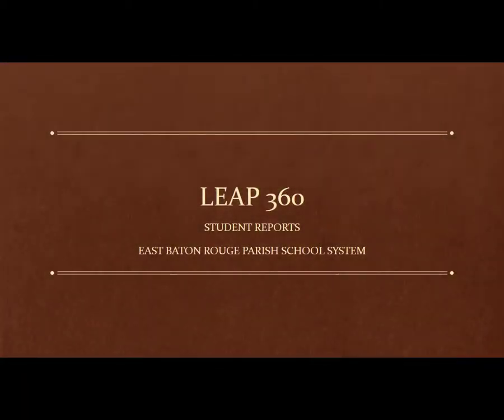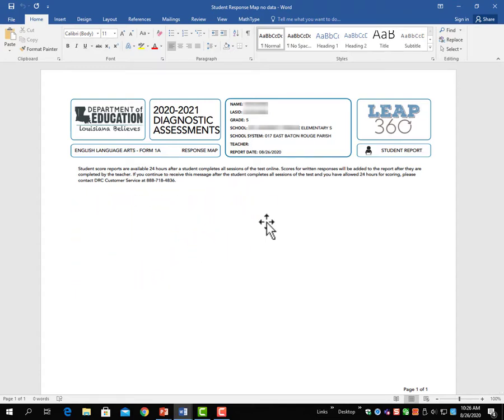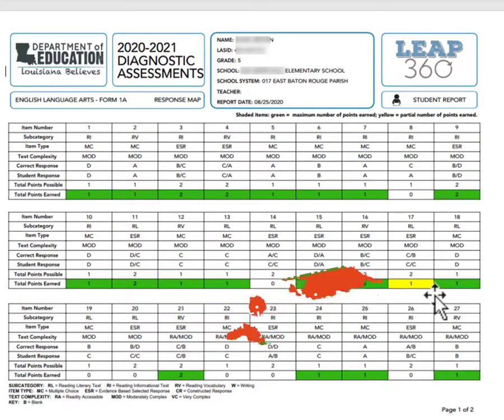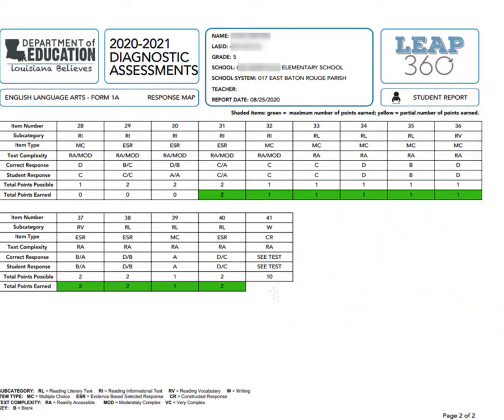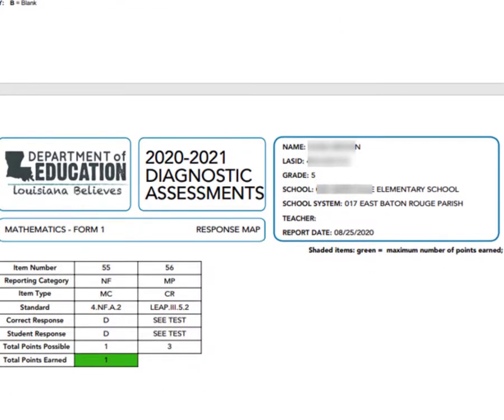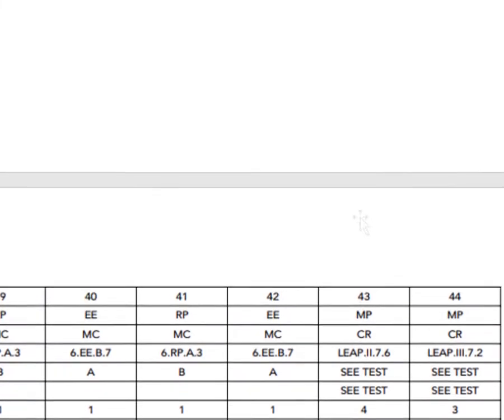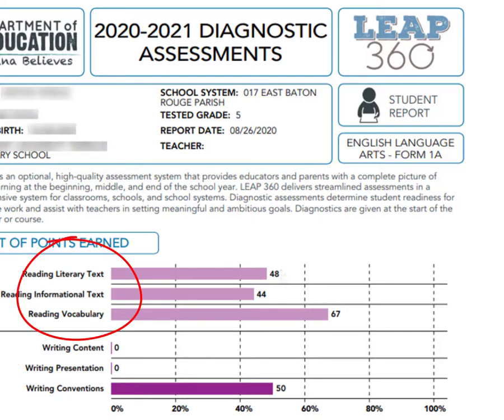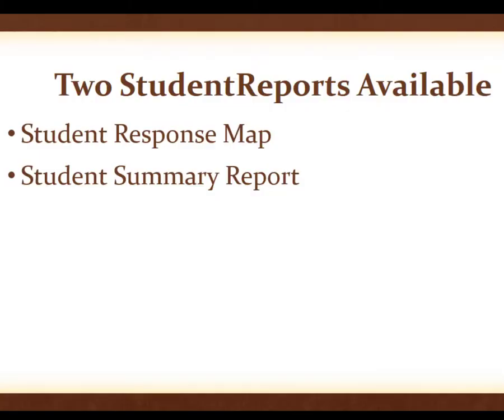LEAP 360 Student Reports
This video explains the 2 student reports available for LEAP 360.